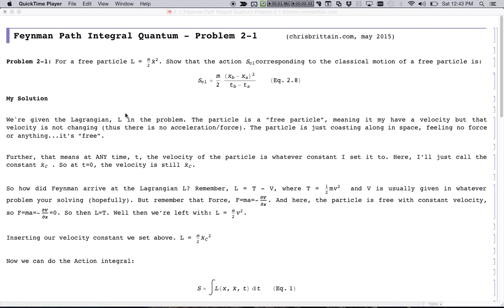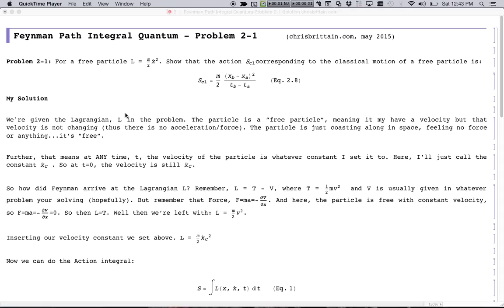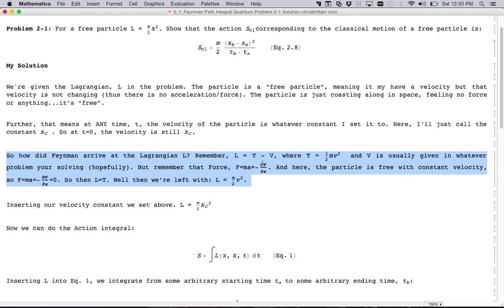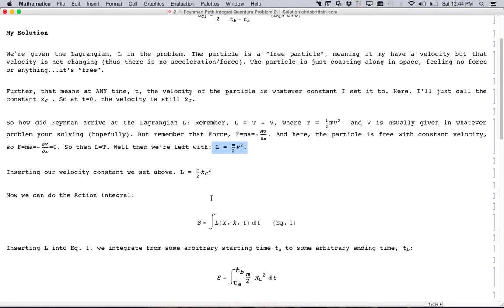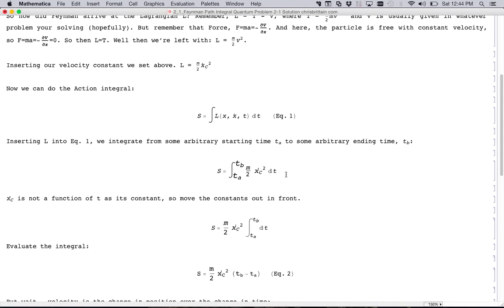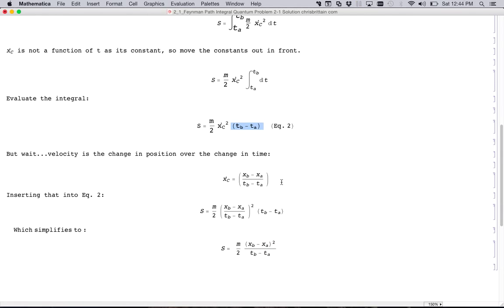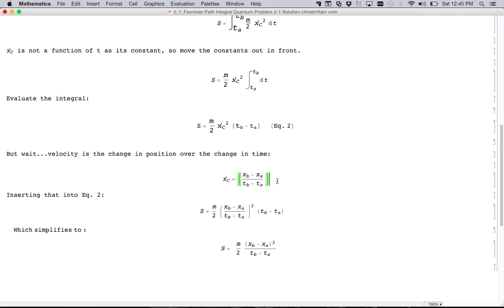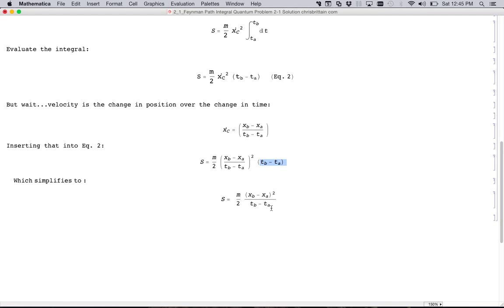Feynman Quantum Path Integral - Problem 2-1 Solution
Find the Classical Action for a free particle. The Lagranian is given.